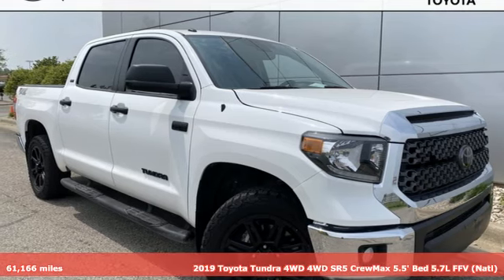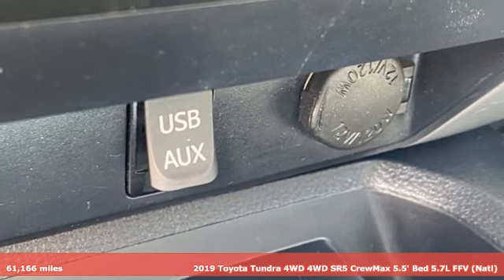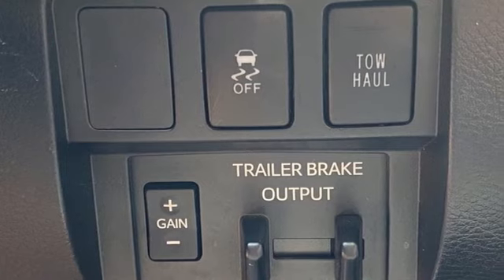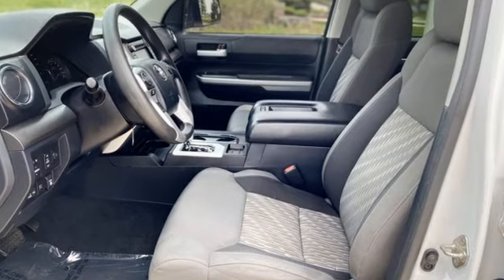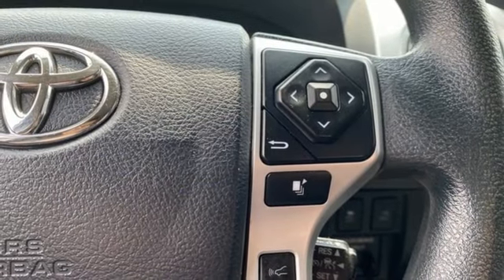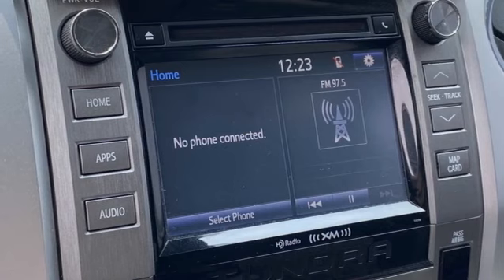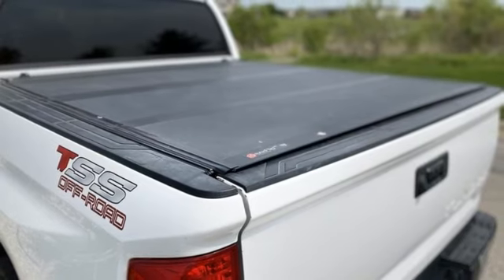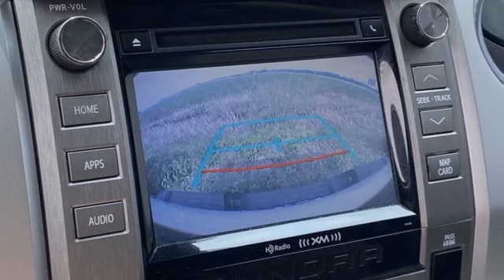Used 2019 Toyota Tundra Rochester, MN X9897 - SOLD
Year: 2019
Make: Toyota
Model: Tundra
Trim: SR5
Engine: 5.7L 8-Cylinder SMPI Flex Fuel DOHC
Transmission: 6-Speed Automatic Electronic
Color: White
Interior: Graphite
Mileage: 61166
Stock #: X9897
VIN: 5TFDW5F15KX823384
Certified. Recent Arrival! Collision Warning System, Adaptive Cruise Control, Lane Keeping Assist, Touchscreen Controls, Backup Camera, Bluetooth Hands Free, 4WD, Portable Audio Connection, Tow Package, Sirius Radio, Cruise Control, Power Package, 38 Gallon Fuel Tank Capacity, 4.30 Axle Ratio, ABS brakes, Anti-Theft Immobilizer w/Alarm, Electronic Stability Control, Front Bucket Seats, Front fog lights, Radio: Entune Audio Plus AM/FM/HD Radio w/CD, Rear window defroster, Remote keyless entry, SIRIUSXM Satellite Radio, SR5 Upgrade Package, Traction control, Urethane Tilt/Telescopic Steering Wheel. Clean CARFAX.brbrSuper White 2019 Toyota Tundra SR5 4WD TSS Off Road 4WDbrbrToyota Certified Used Vehicles Details:brbr * Vehicle Historybr * Transferable Warrantybr * 160 Point Inspectionbr * Warranty Deductible: $0br * Roadside Assistancebr * Limited Warranty: 12 Month/12,000 Mile (whichever comes first) from TCUV purchase datebr * Powertrain Limited Warranty: 84 Month/100,000 Mile (whichever comes first) from TCUV purchase datebr * Limited Comprehensive Warranty: 12 Month/12,000 Mile (whichever comes first) from certified purchase date. Roadside Assistance for 7 Year / 100,000 MilebrbrbrAwards:br * JD Power Vehicle Dependability Study (VDS) * ALG Residual Value Awards, Residual Value Awards * 2019 KBB.com Brand Image Awards * 2019 KBB.com Best Resale Value Awards Stop by, call, or email us today at Rochester Toyota. We look forward to earning your business.

Address:
4365 Canal Place Southeast